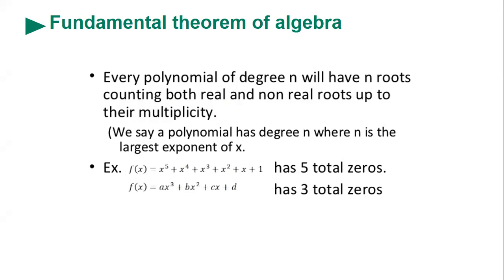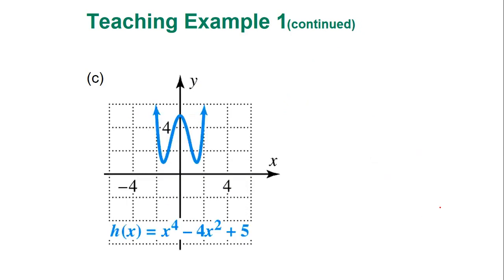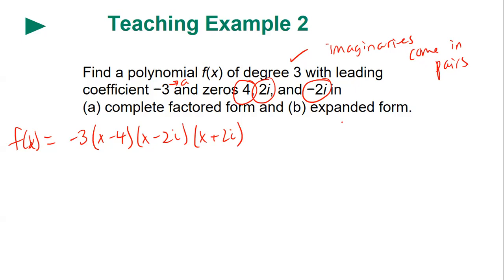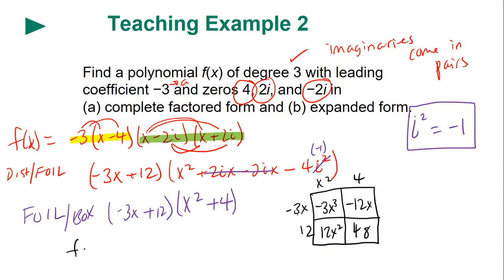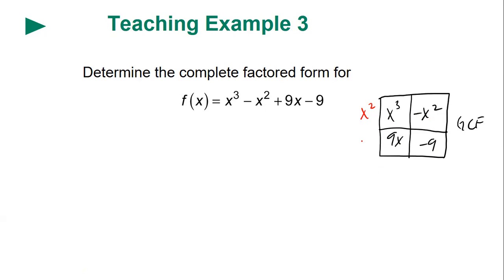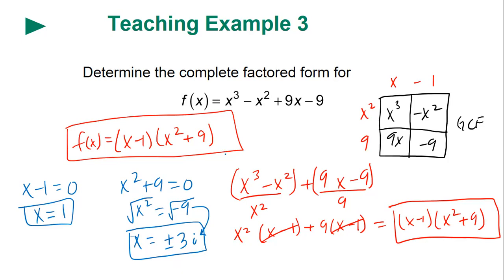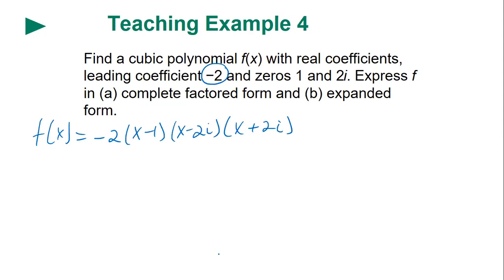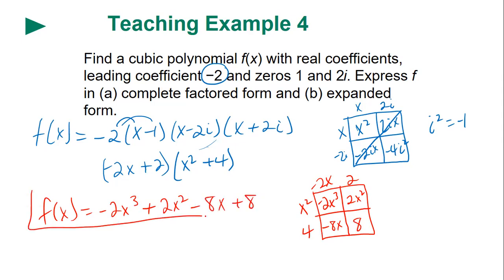4.5 The Fundamental Theorem of Algebra